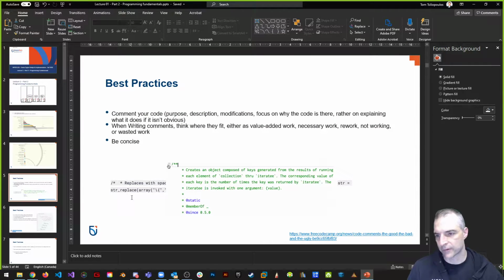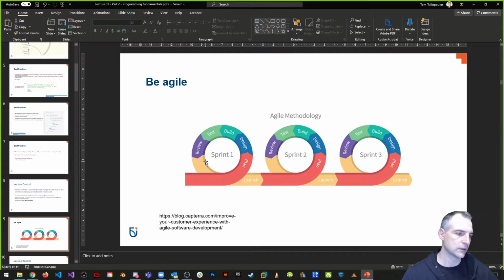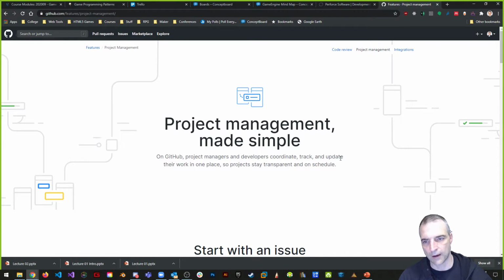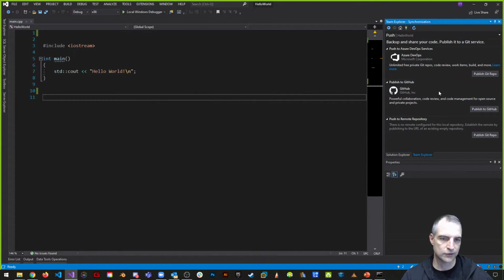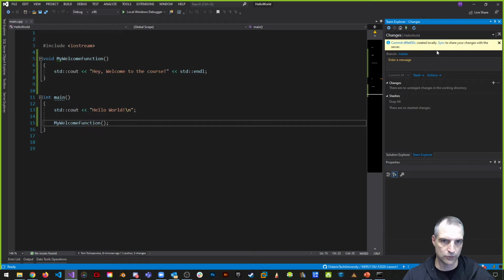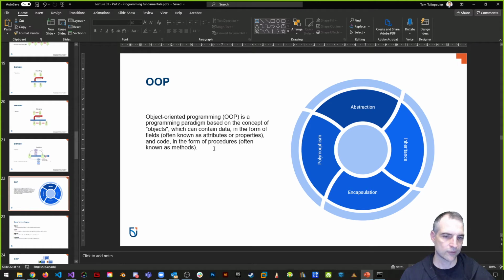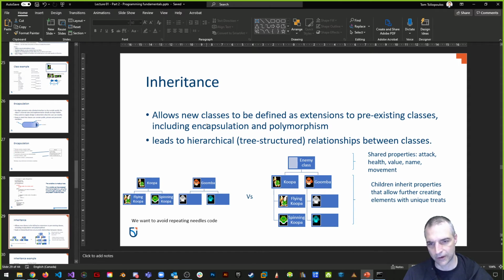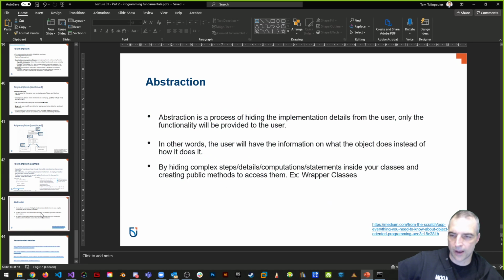INFR3110 - F2020 - Week 1 - Part 2 - Programming Fundamentals (A review)